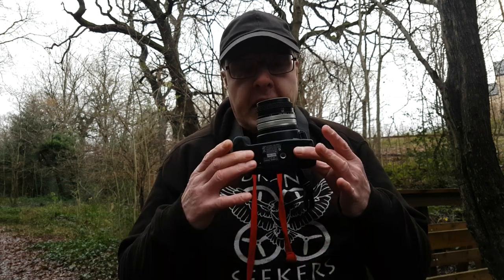Trying out the 28mm and the 70 to 210mm lens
I went to the local park to try out my new camera and lenses, I still have a lot to learn as you will see from the photos at the end of this video.